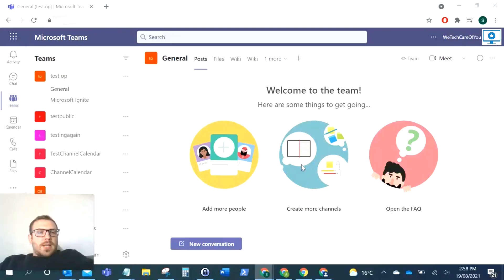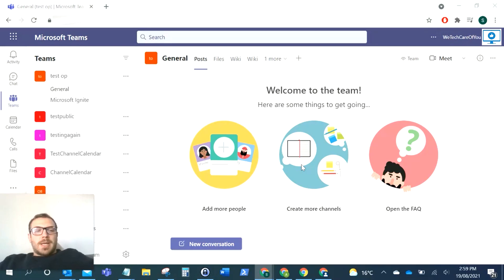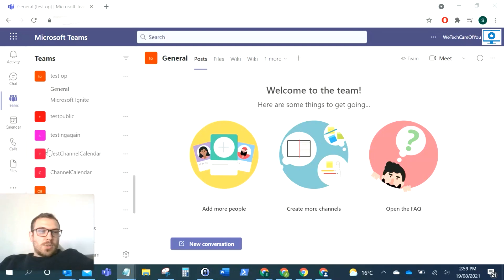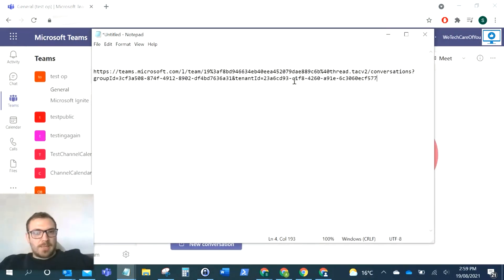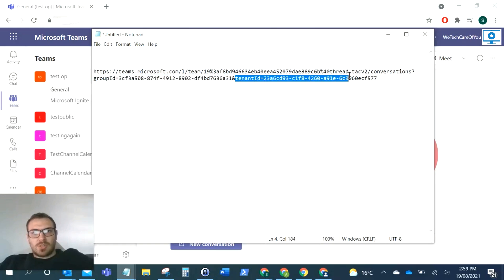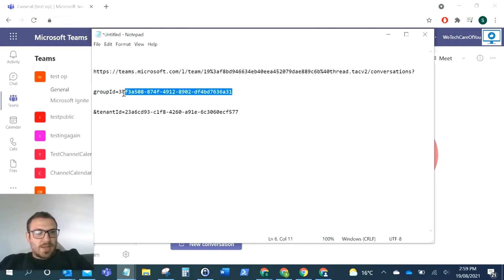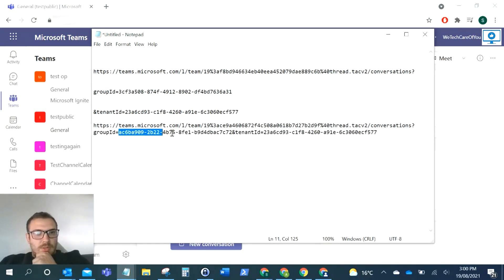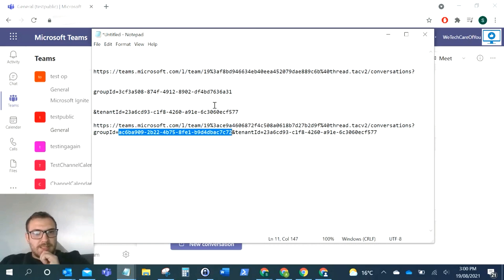How to get the ID of a Microsoft Team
⚡⚡How to get the ID of a Microsoft Team - WeTechCareOfYou⚡⚡

👀Build your first Power Virtual Agent bot pulling from a SharePoint List - Power Platform series 4/4